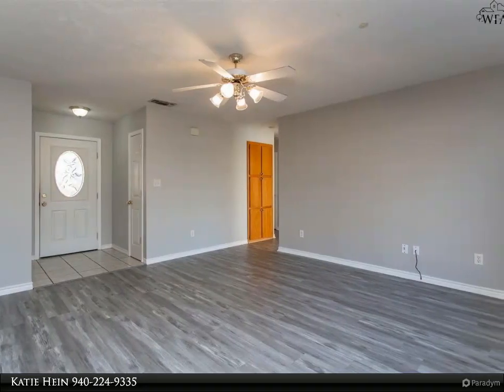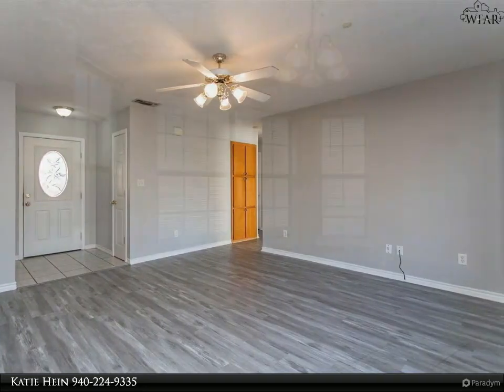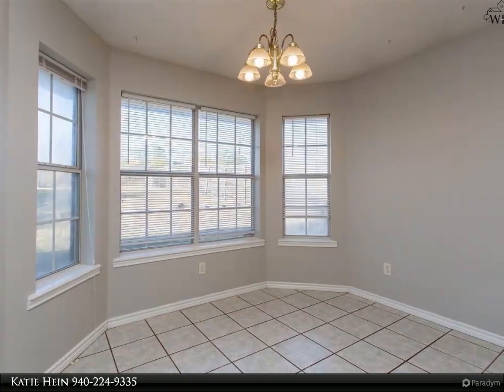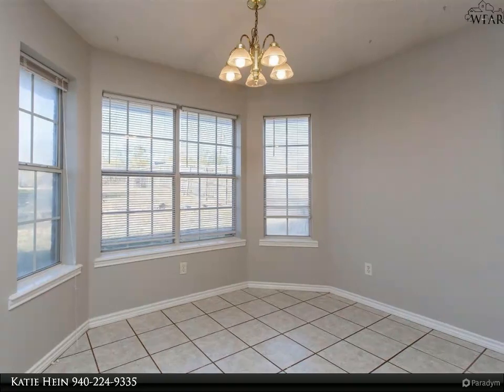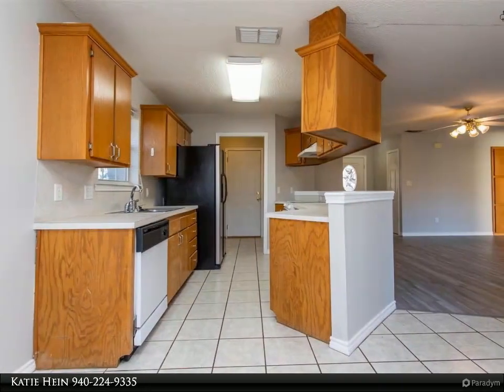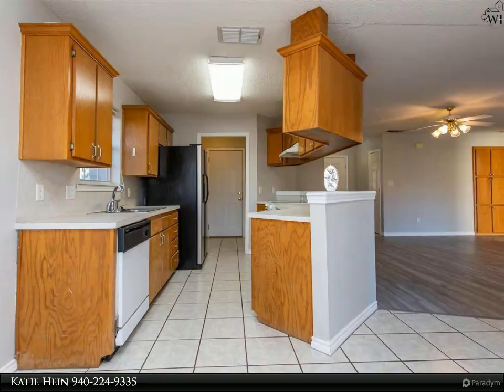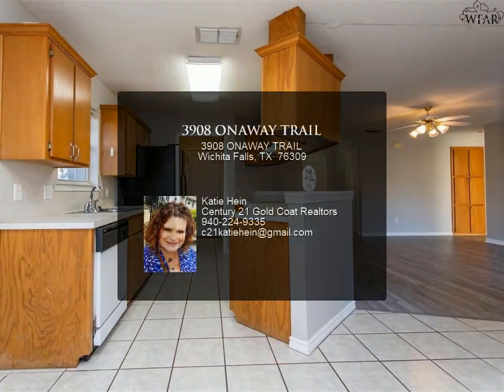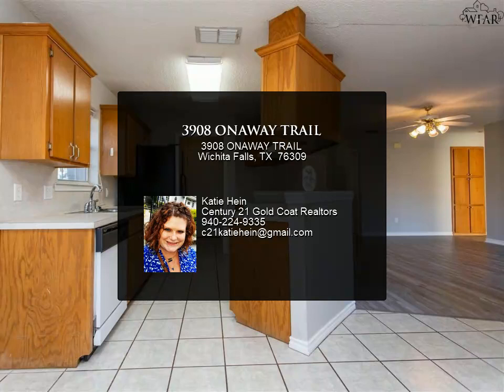3908 ONAWAY TRAIL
For Lease $1,500/month; $1,500 Deposit; $35 application fee/person; $250/pet non refundable w/approval. Owner related to Agent 3 Bed, 2 Bath home featuring natural light ,open floorplan, recent paint & recent waterproof laminate flooring. Kitchen w/breakfast bar open to dining area. Master & spacious en suite w/garden tub, stand alone shower, double vanity, & walkin closet. Beautiful views from your back yard w/rustic landscaping.

2 full bath

Katie Hein
Century 21 Gold Coat Realtors